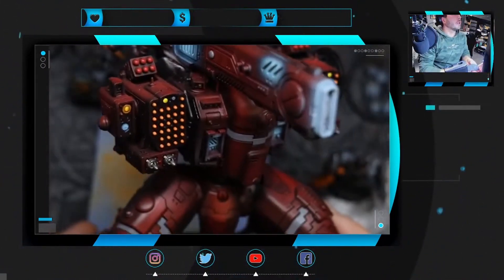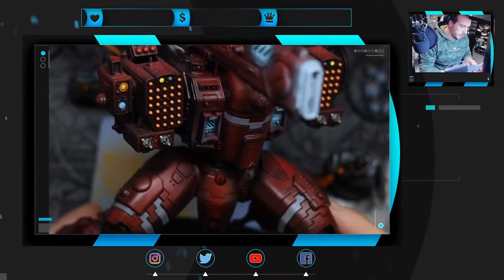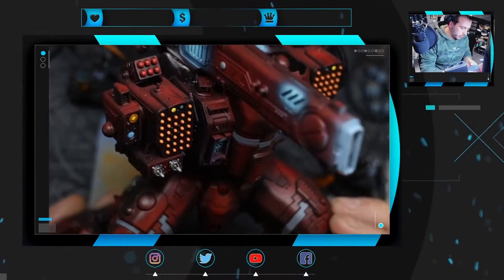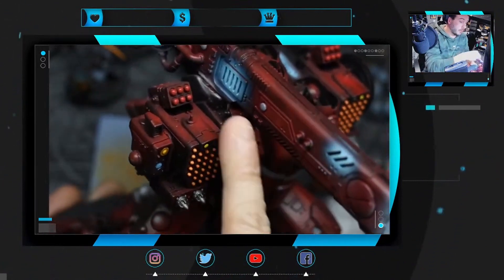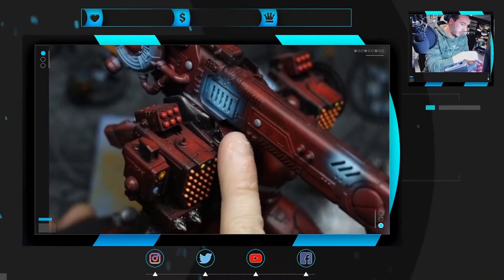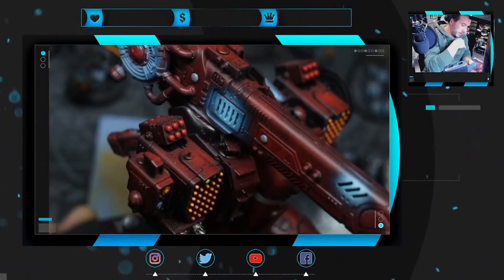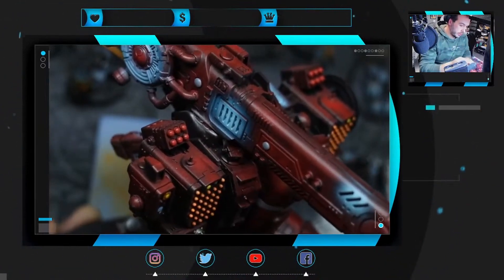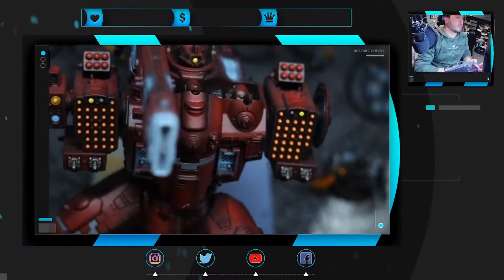HIghlights from our first ever Stream on Twitch and YouTube - Warhammer 40k - Airbrushing Necrons!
Just a few highlight clips from my first stream across Youtube, Twitch and Tik Tok where we talked all things hobby and airbrushing!

As always please comment any suggestions - what you liked or didn't like about the video and any ideas on how to improve or other videos you'd like to see created!

🎥 Channel supported by The Tabletop 3D Printer for all your conversion bits and printed terrain.